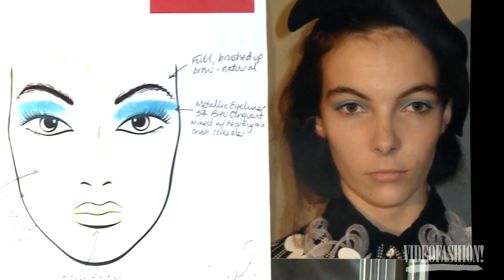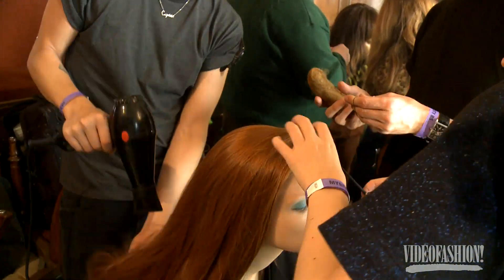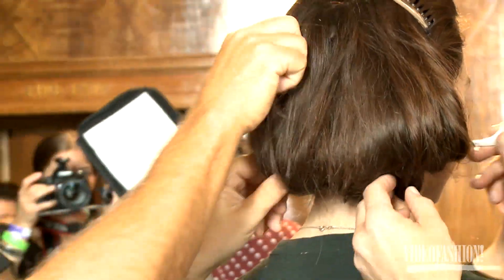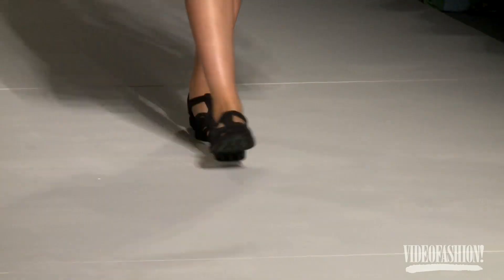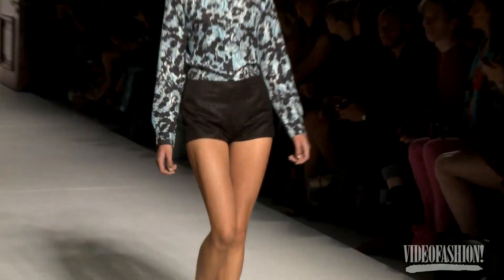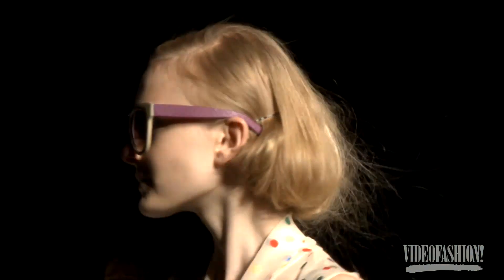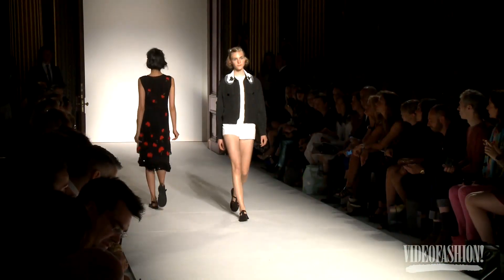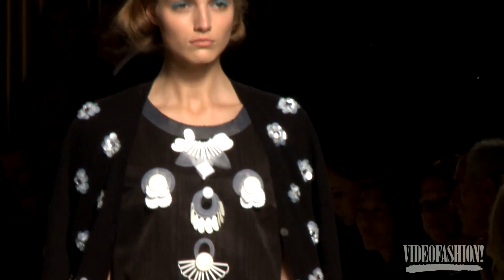Clements Ribeiro S/S 2013 - Videofashion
The husband-and-wife design team of Clements Ribeiro translated the youthful spirit and eccentric sensibility of Moonrise Kingdom heroine, Suzy Bishop, on their eclectic spring runway.